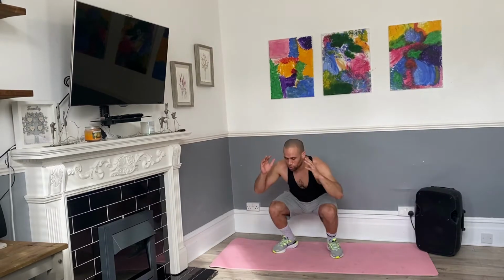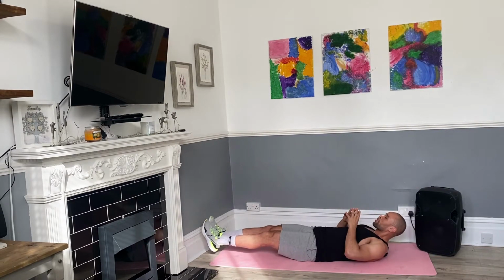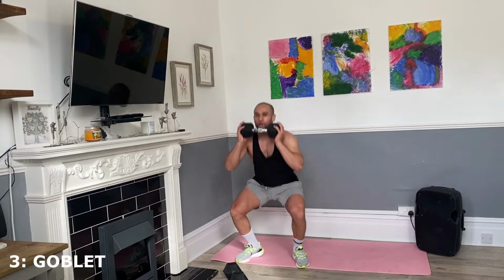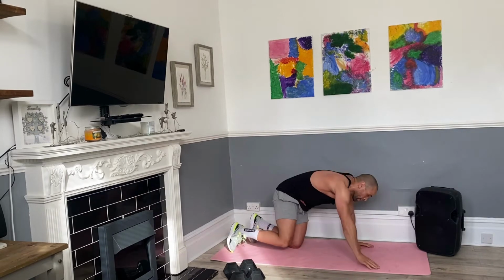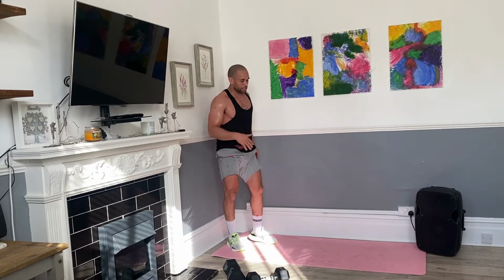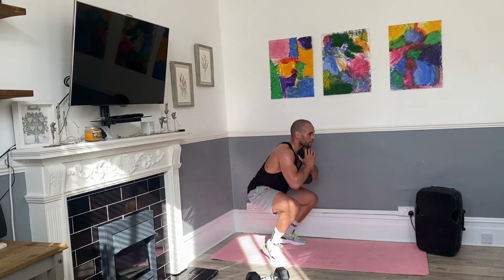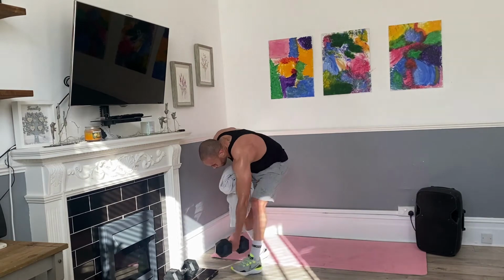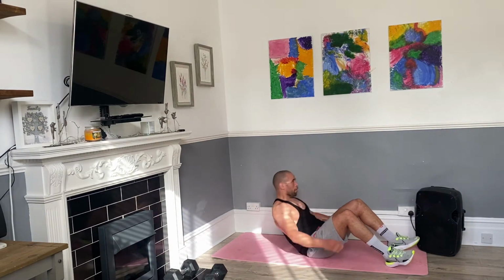SUPERDAD Full Body WORKOUT:Dumbbells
FullBody WORKOUT:Dumbbells

Fat Burning
Muscle Building
Performance Enhancing